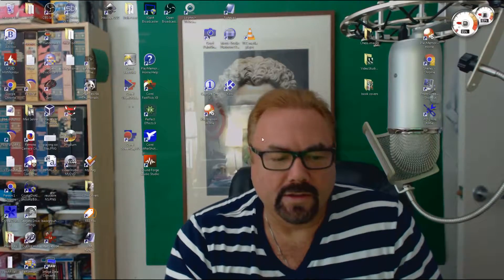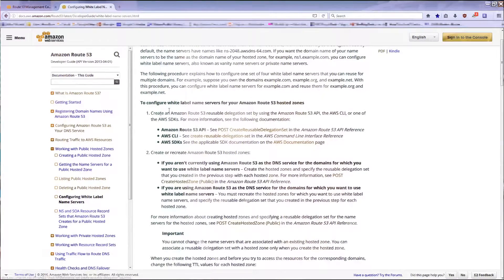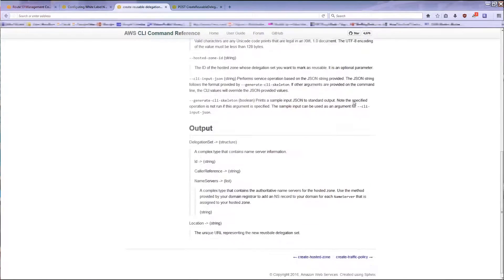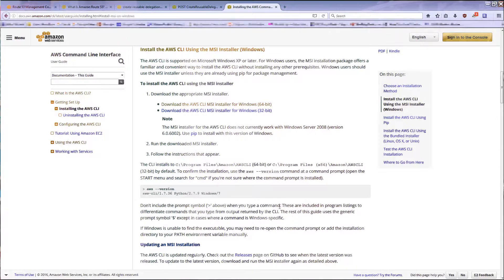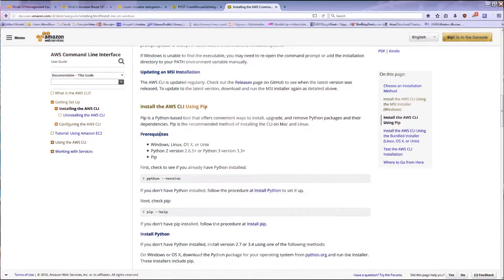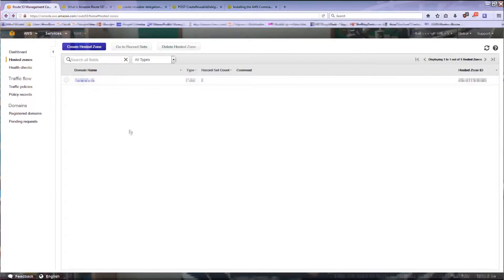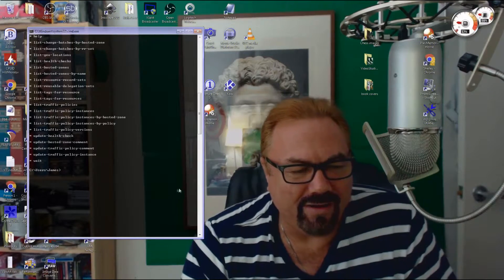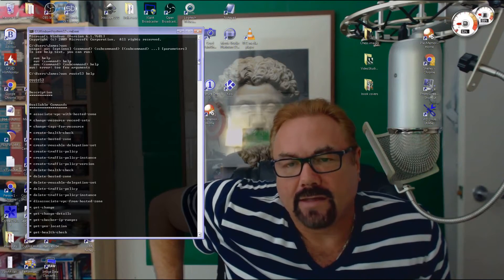Amazon Web Services (AWS) CLI - Route 53 - White Label Servers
We all have some kind of blind spot somewhere.  It's human nature.  For some reason I had the hardest time figuring out how to access the Amazon AWS CLI Route53 White Label Name Servers, or as they call them: a reusable delegation set.
What they are are a set of four DNS servers that you can configure to display your domain name when someone does a Whois against it.  Pretty cool really and mighty professional looking in some circles too.
Well, I heard about them and I said to myself that, "Hey that sounds cool, I want that."
I kept going around and around in circles until FINALLY it all came together and started to make some sense.   And in the end it wasn't really that hard at all!
In the spirit of perhaps helping someone that is having as hard a time as I did trying to figure this out, I offer this humble video that kinda, sort of explains what has to be done.
Good luck and I hope this helps you.

Adding to this description: I've finally cobbled together the funds to get my site up and running!  you'll be able to see my white lable servers in action!
I have to say it was quite a thrill for me to finally be able to say that I run my own website...built by myself using a template provided by, well, all you need to do is look at the source of a page on my site to see whom and where I received my help.
I hope to do some interesting things with it in the future.

CoAff.

Try out the Geni.us link service.  If you sign up using my link, I get a bonus after your second paid month.  Every bit helps.  Thanks much!